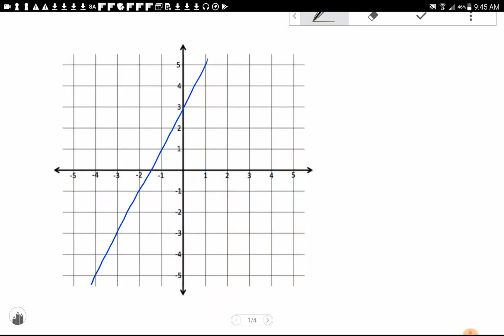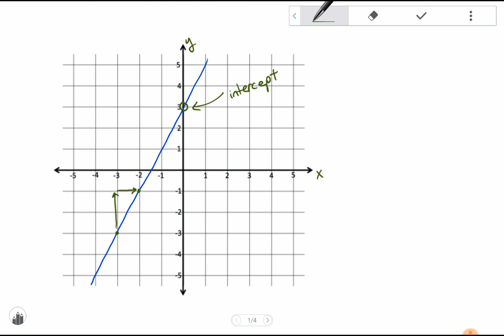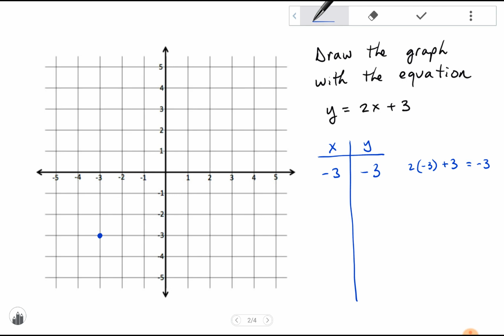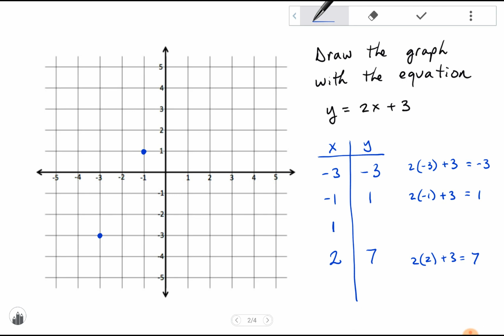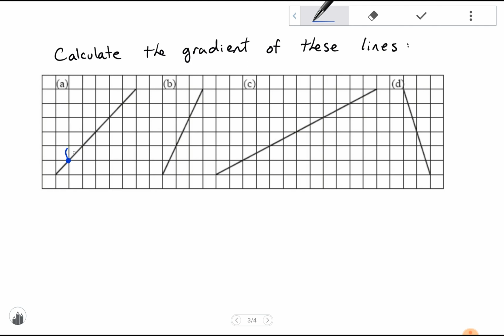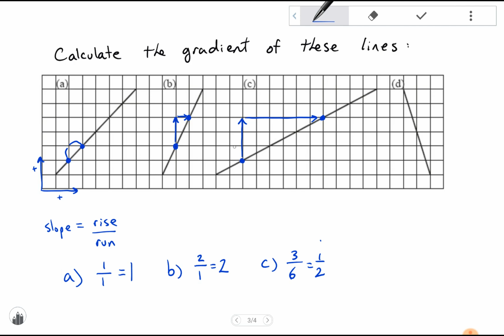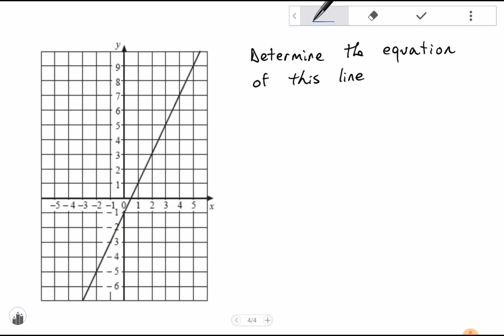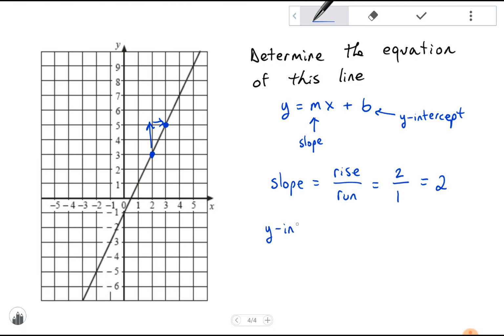Straight Line Graphs